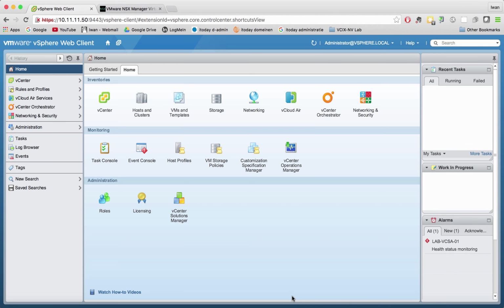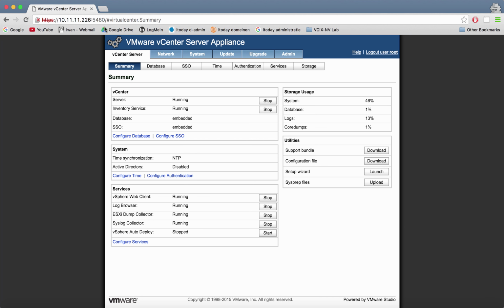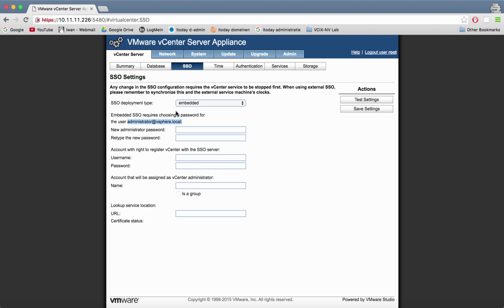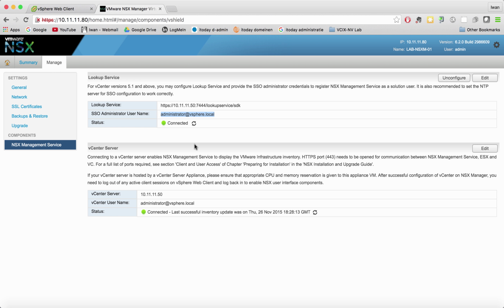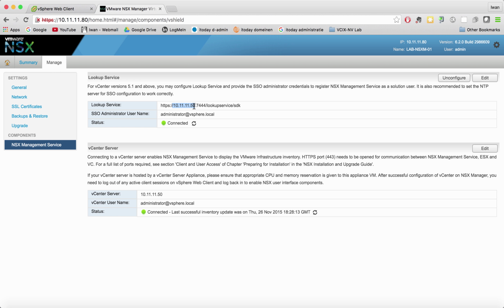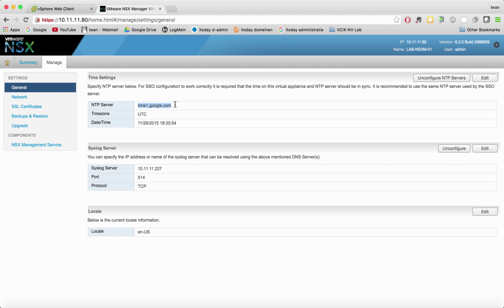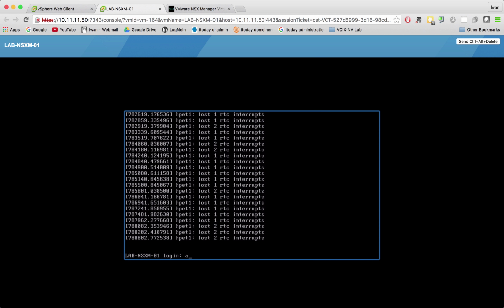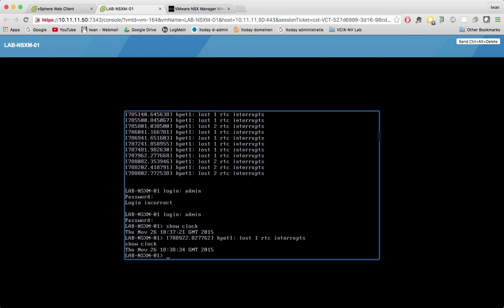VCIX-NV-36 - Troubleshoot lookup service configuration and vCenter Server integration